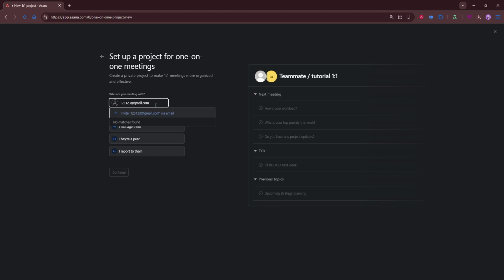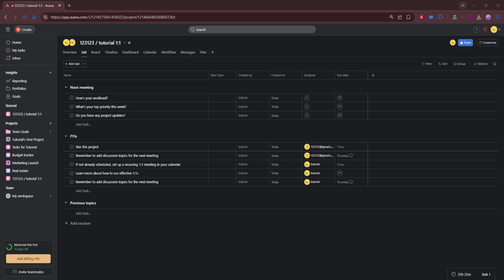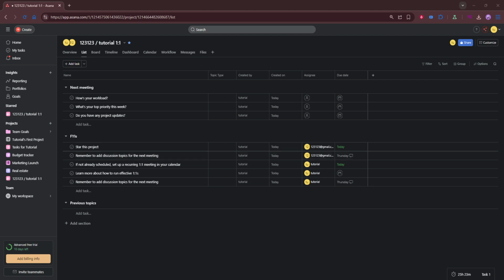How To Use Asana As Weekly Meeting Follow Up In Asana [2026 Full Guide]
In today's video we cover How To Use Asana As Weekly Meeting Follow Up In Asana [2026 Full Guide]